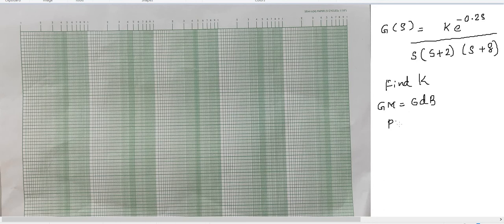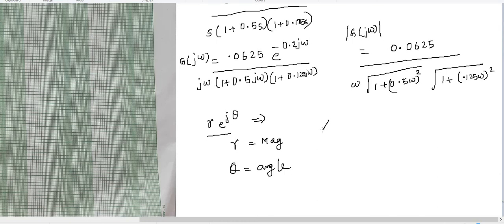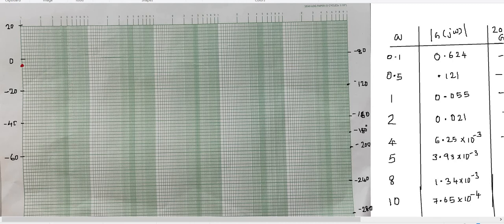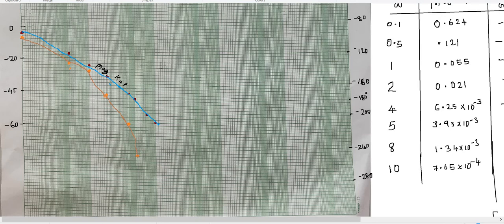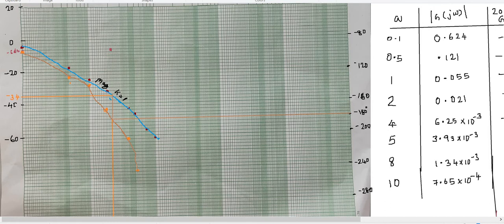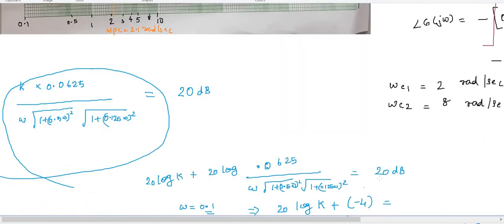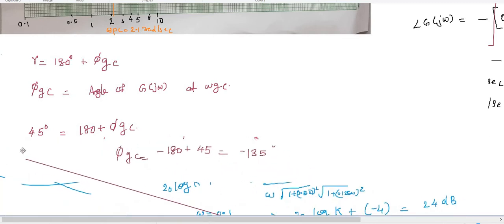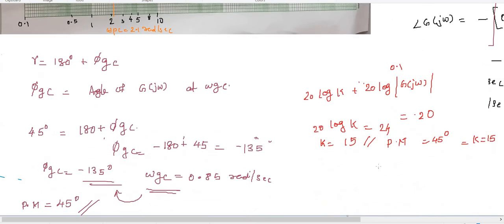Bode Problem 4